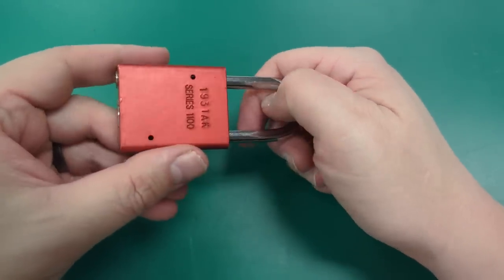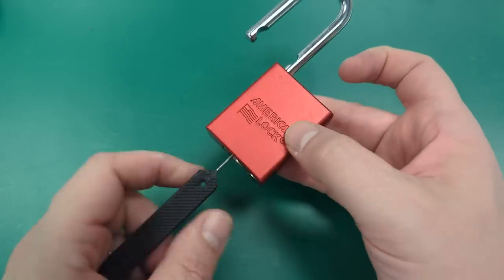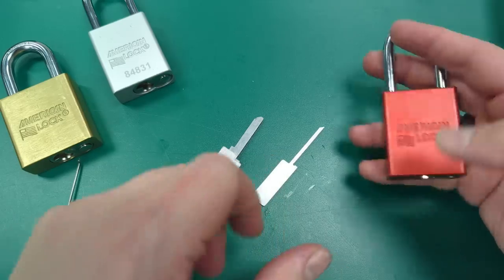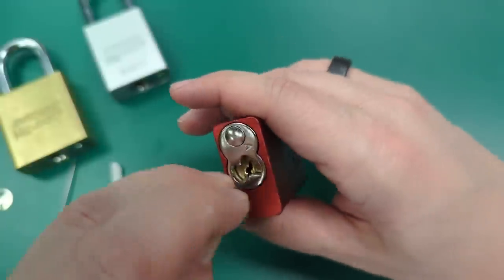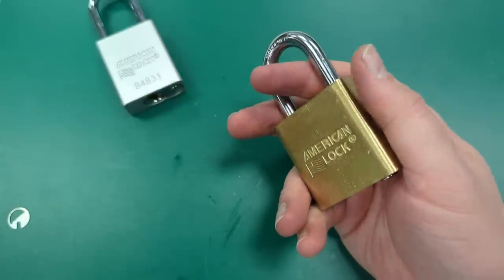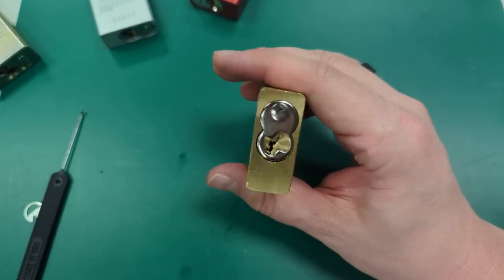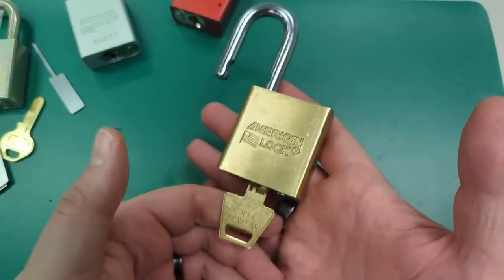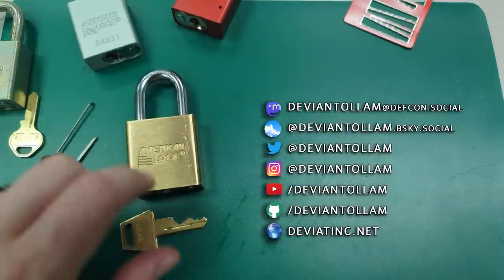Attacking American Locks... Just How Does the Wafer Breaker Tool Work?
I have never really been satisfied with any of the guides or instructions I've ever seen which discuss using the Peterson Tools "Wafer Breaker" kit against an American Lock product that has a blocking shield installed at the rear of the plug.

So... I made this video for you all.  Enjoy!  👍😁👍

Hat Tip to @RubberBanned, by the way, for helping me to identify what keyway was used on that US marked padlock.  🔑

Bluesky may still be in beta, but I'm over there...